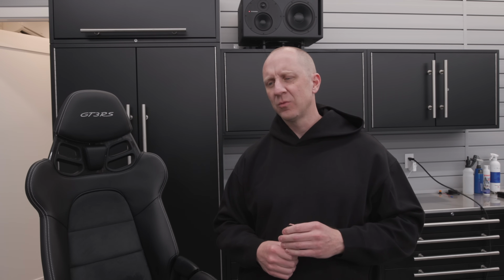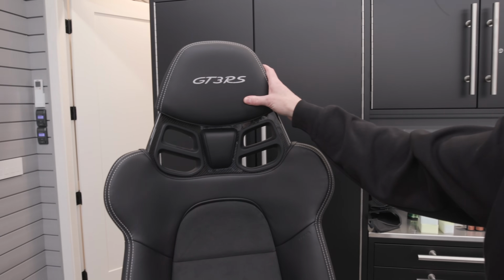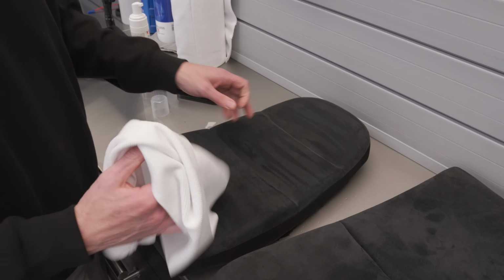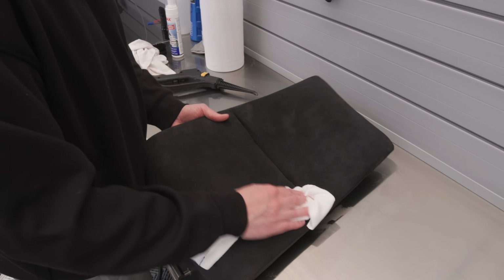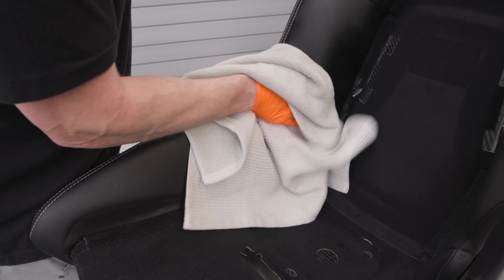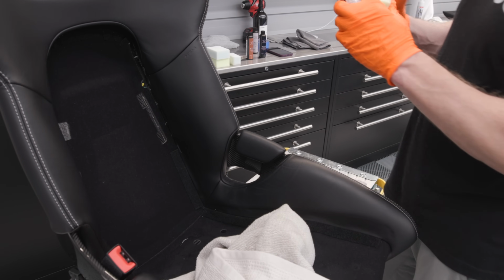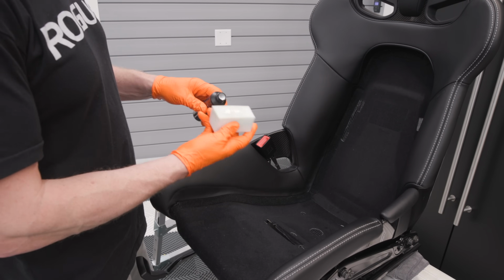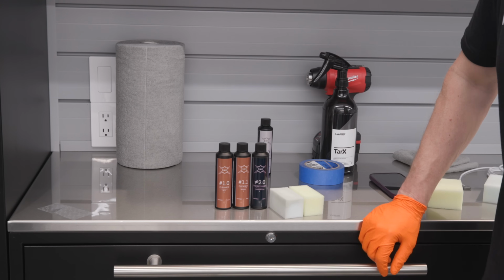Golf Blue GT3 RS Project: E7 Leather Treatment and Bolster Protector Install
Everything Else I Use That We Don't Have At OG: